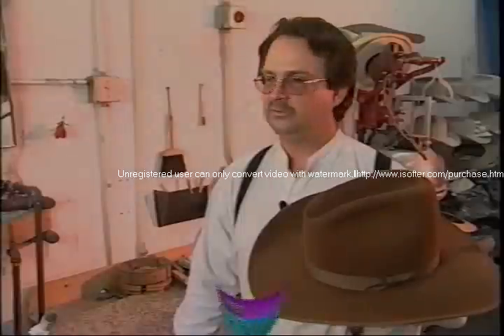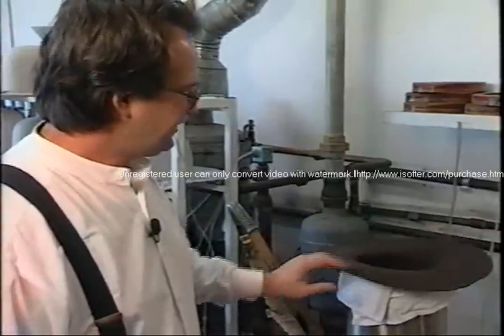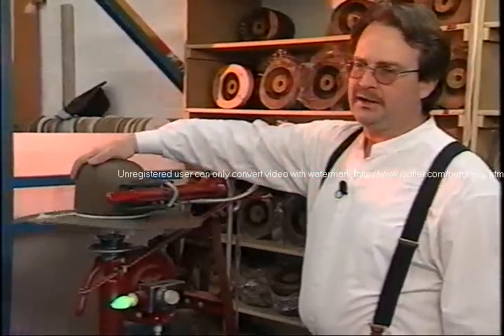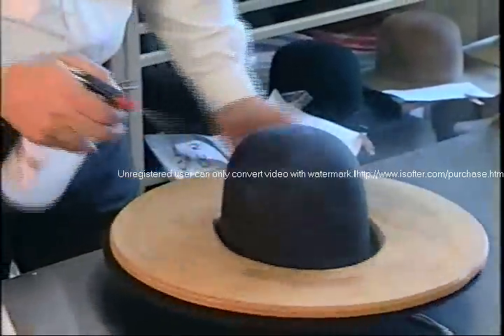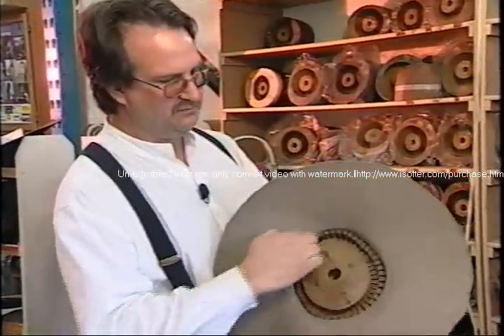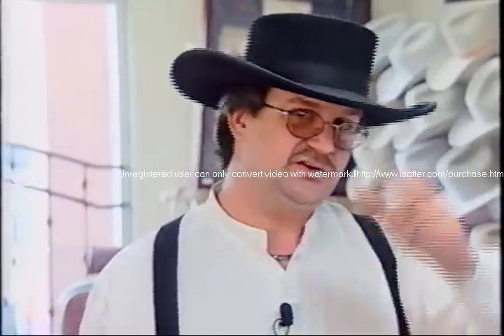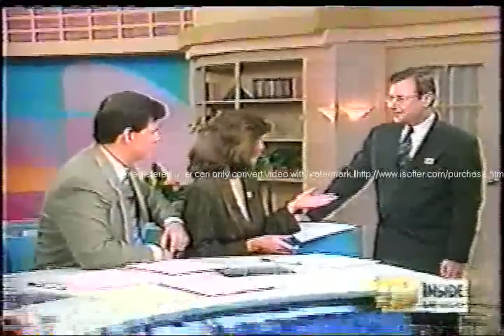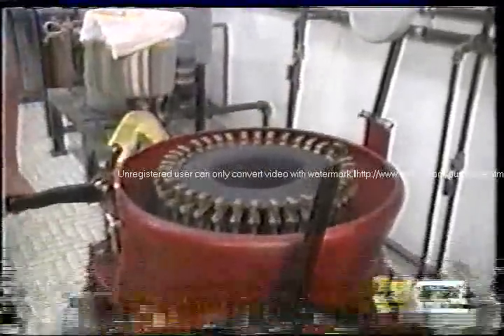D bar J Hat Company - How is a cowboy hat made? Old-fashioned hat making custom hats (2010)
Watch David of D Bar J Hat Company demonstrate how a custom hat is made by hand. Custom hats are made individually in the workshop to fit each individual's head. All of D Bar J hats start from the finest rabbit, hare and beaver fur.  All of D Bar J Hat Company's machinery dates from the late 1800's to early 1900's.  This is a hands-on craft.  Every hat is special.  Care is taken at every step of the way to ensure the owner is proud to wear the D Bar J brand.

This video shows the techniques that are used to make many of the molded hat styles like custom cowboy hats, fedoras, top hats, and more.
@D Bar J Hat Co.
DbarJHats.com
CrappyCowboyHats.com
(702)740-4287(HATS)